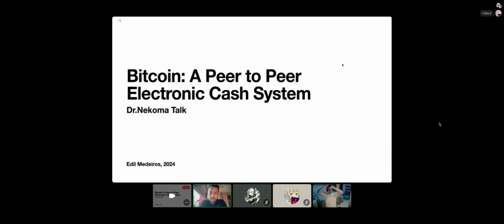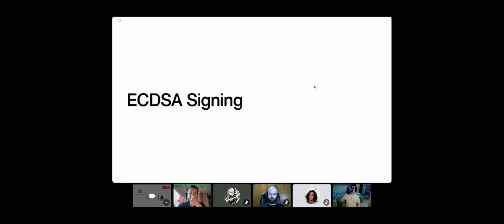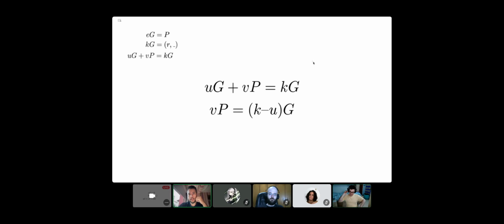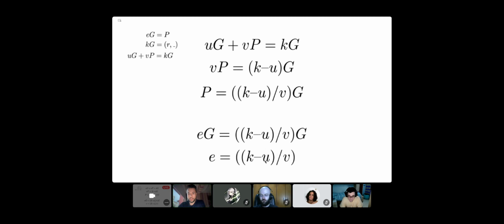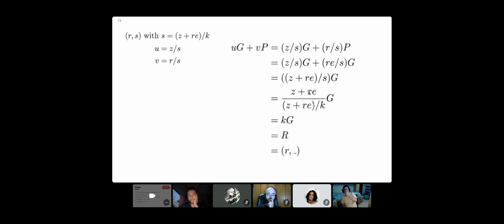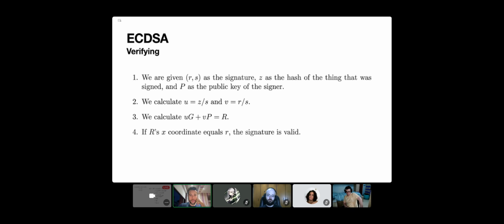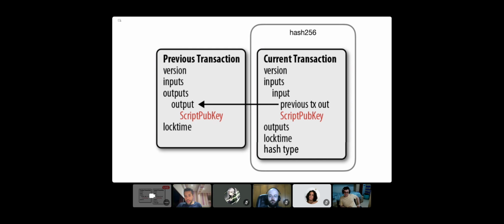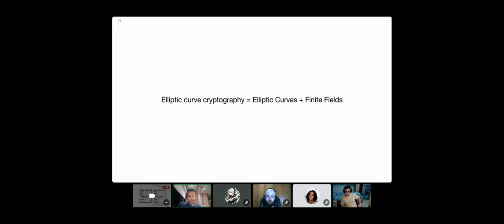Nekoma Talks #17 - Bitcoin: A bit of the math